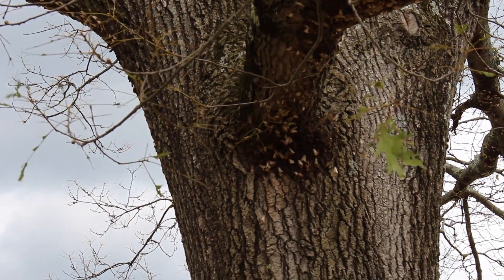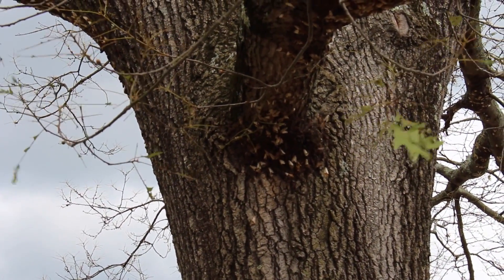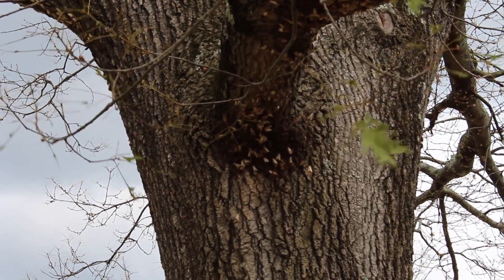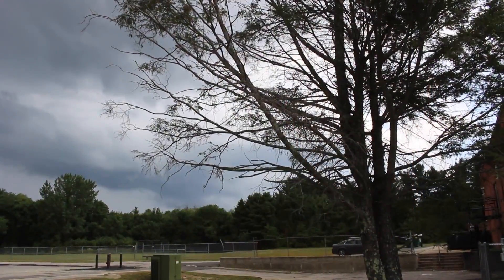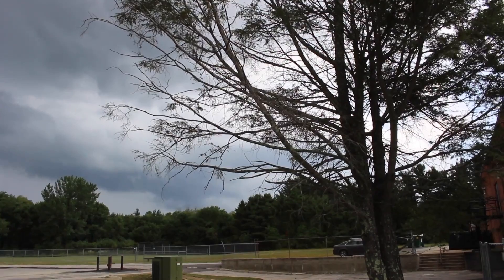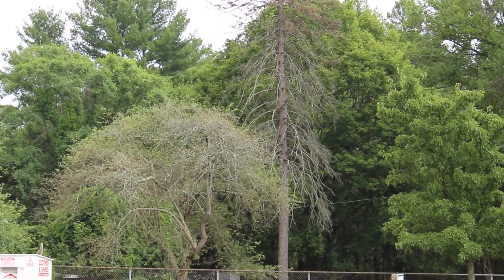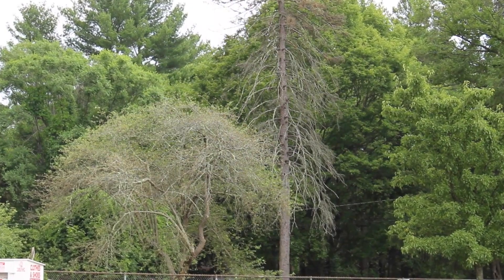What's Going On In Our Trees?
SeaScape President, Dr. Jim Wilkinson explains the effect of gypsy moth caterpillars on the trees in Rhode Island and Massachusetts this year and why there is more damage than in past years.